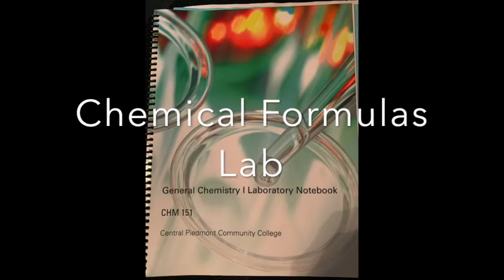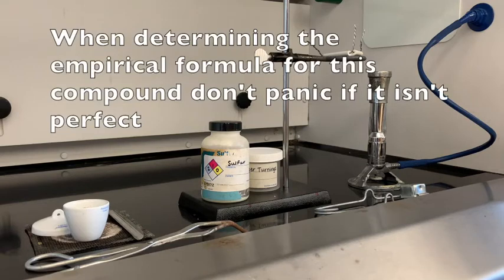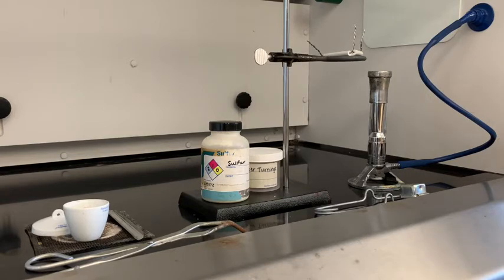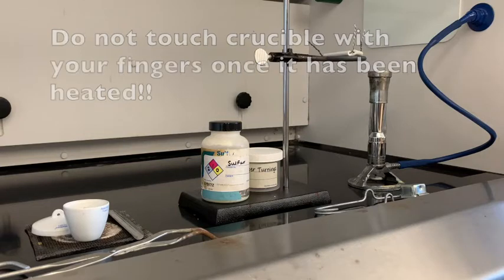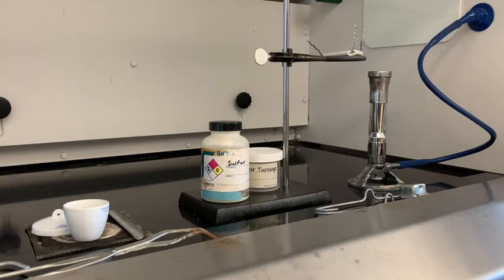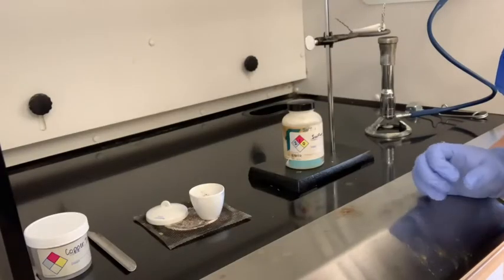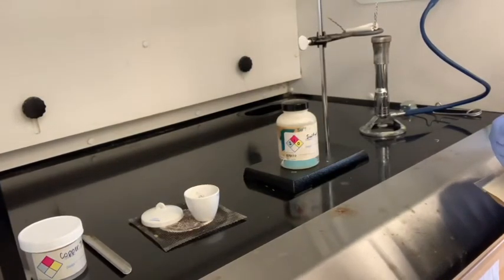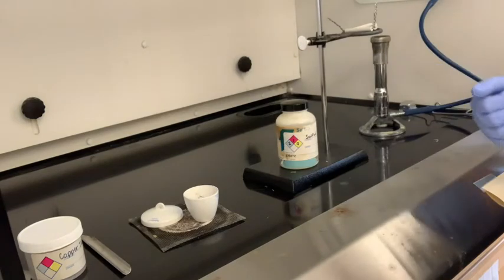Chemical Formulas Part 1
This video accompanies the Chemical Formulas lab for CHM 151 lab.  It involves prepping the crucible for the reaction between copper and sulfur.